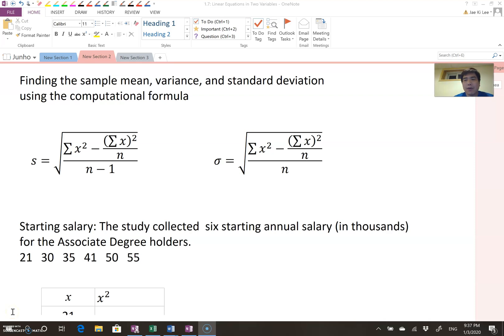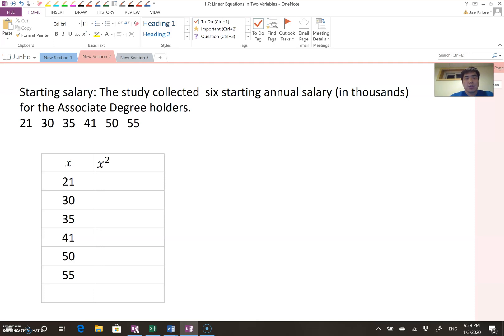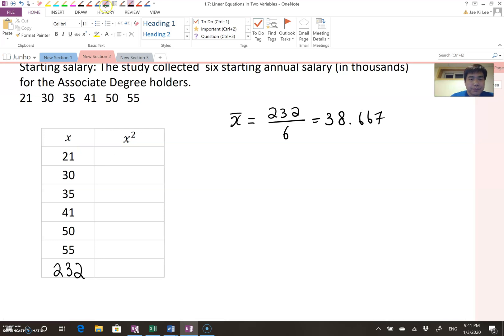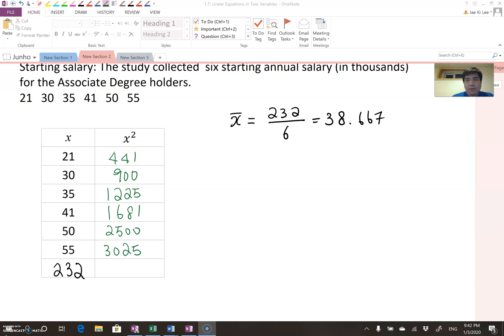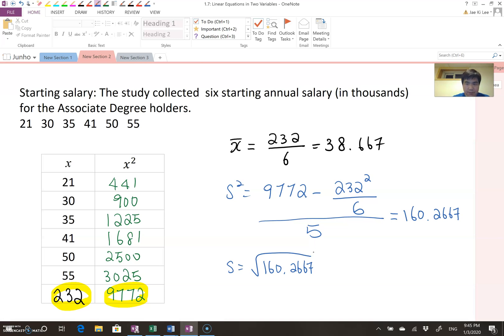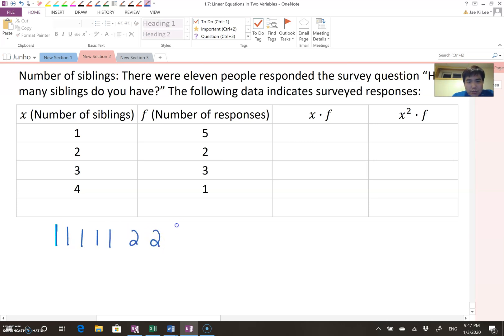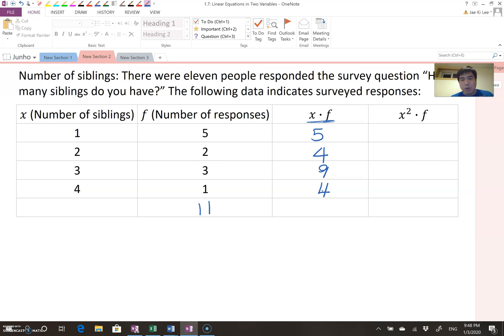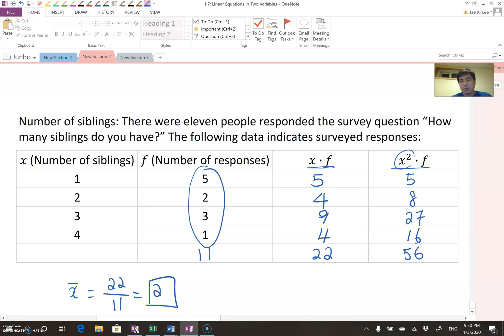Lesson 4.6 Find the sample mean, variance, and standard deviation by the computational formula 2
This video demonstrates how to find the sample mean, variance, and standard deviation using the computational formula.